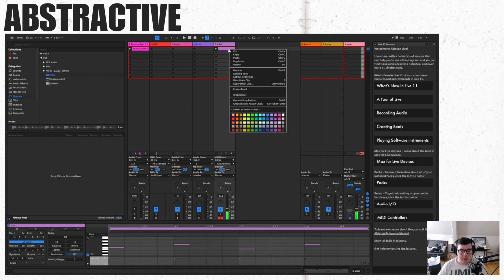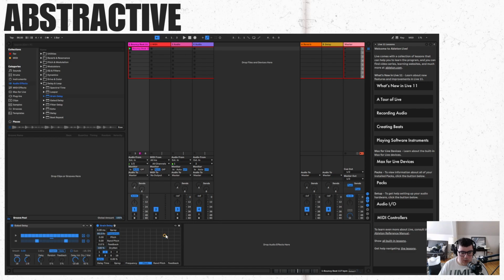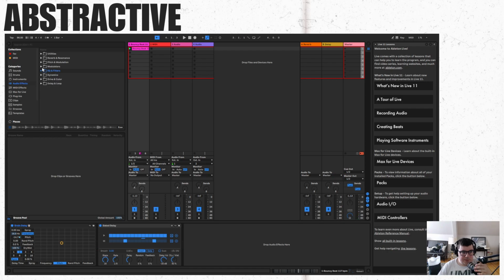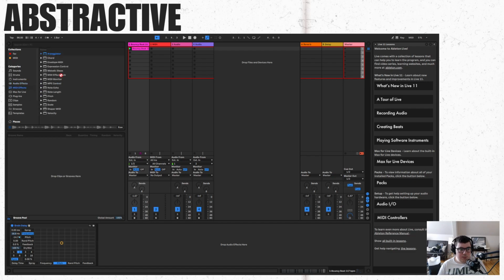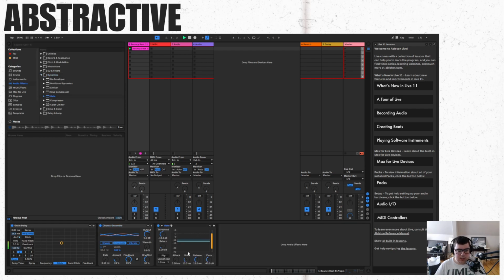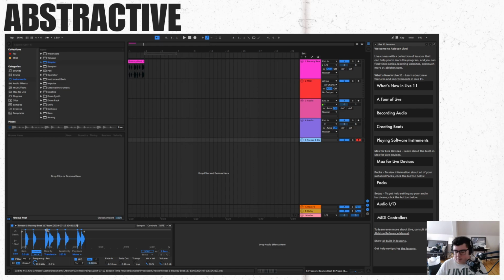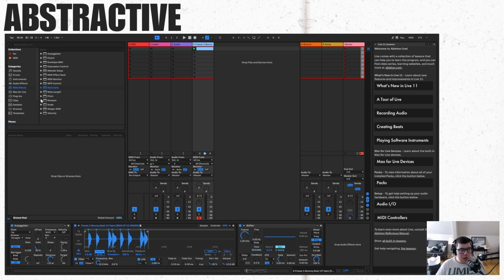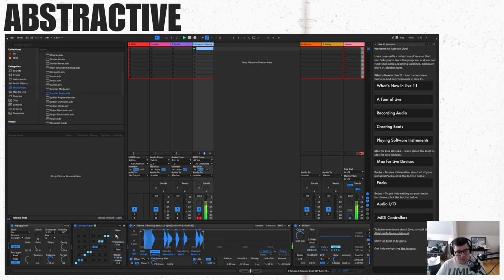A Guide to Destroying Sound: Part 2 - Creative Techniques for Unique Sound Design & Production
Hey everyone! Welcome to Part 2 of my sound destruction series. In this video, I'm going to show you some cool effects processing, sampling, and resampling techniques that will elevate your audio projects to the next level. We'll explore creative uses of distortion, bit-crushing, and granular synthesis, and I'll share some tips on how to use sampling and resampling to create unique sounds and rhythms.

PS: I plan to edit the next video a little bit, but I have to admit that editing can be a bit tedious and mundane. Still, I understand the importance of editing for creating polished, engaging content, so I'll make sure to put in the effort.